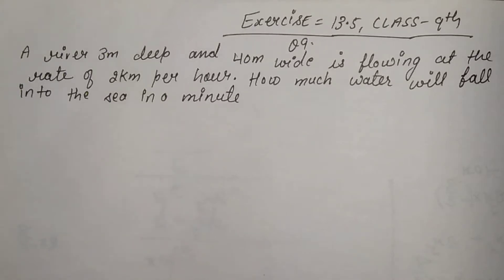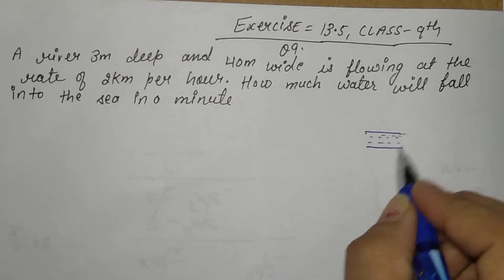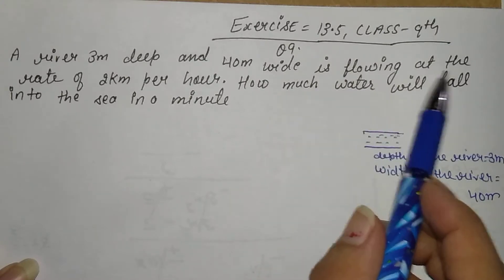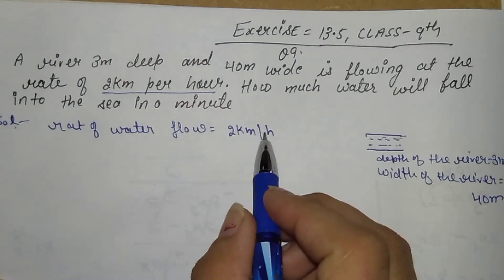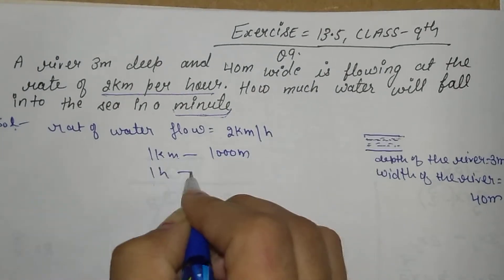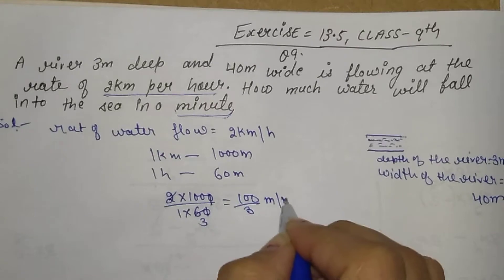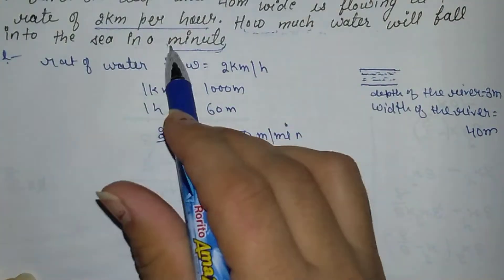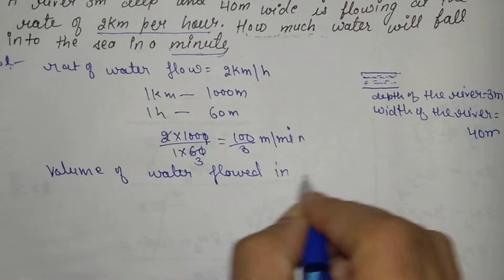Q9 from exercise 13.5,class=9th